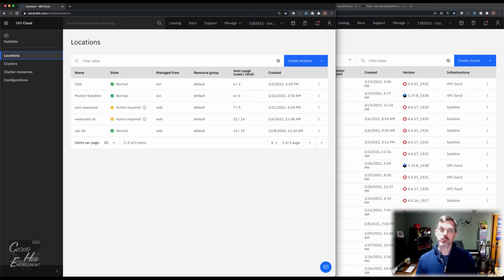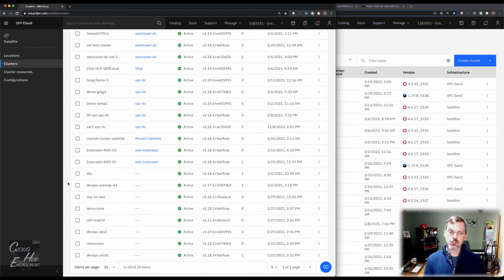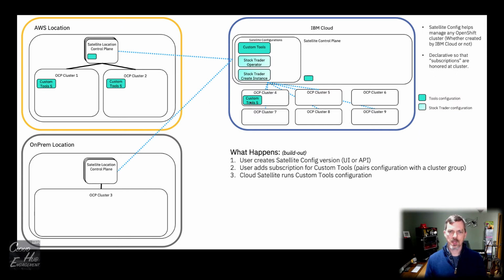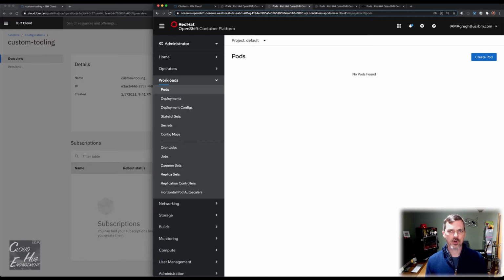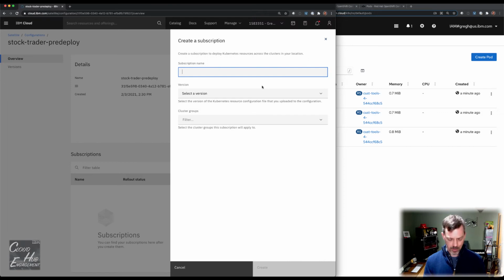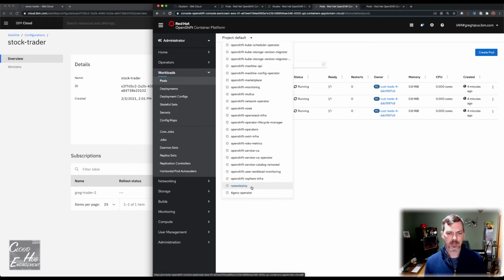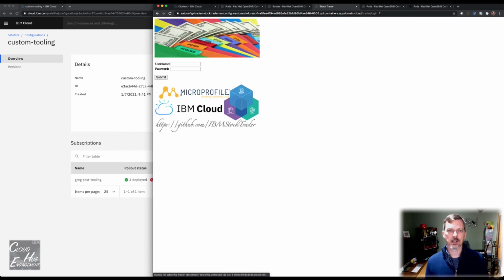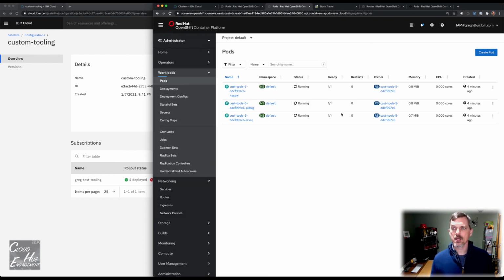Deploy and Manage Apps using IBM Cloud Satellite - Journey to a Distributed Cloud - Session #2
Session #2: Deploy and Manage Apps using IBM Cloud Satellite

To deliver applications where they need to run, yet take advantage of Cloud "as a service" automation, and utilized a common control plane, you need a distributed cloud.

This second session focuses on deploying and managing applications using Cloud Satellite Configuration. In this demonstration, you will see satellite configurations, how to create a subscription, and see how quickly the subscription deploys the configuration content (and keeps it current). In this scenario, we will deploy (and upgrade) simple set of tools, and then deploy a microservices-based application called "Stock Trader".

About "Journey To a Distributed Cloud" series:
This is a series of sessions where Greg Hintermeister demonstrates how IBM Cloud Satellite can deliver on three major outcomes sought out by enterprise clients:

1. Build, deliver, and manage applications across a hybrid multicloud environment

2. Bring the best of cloud wherever I need it to run, yet maintain the simple "as a service" experience

3. Use a common control plane to manage my apps, platform, and security across my multicloud platform